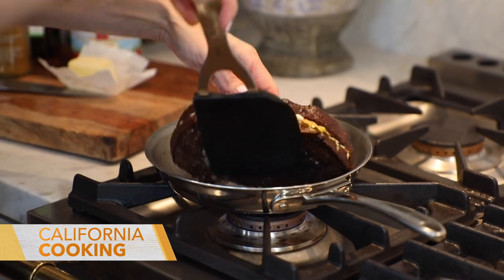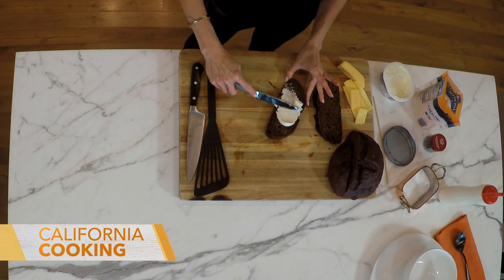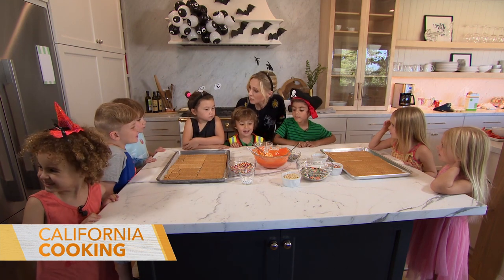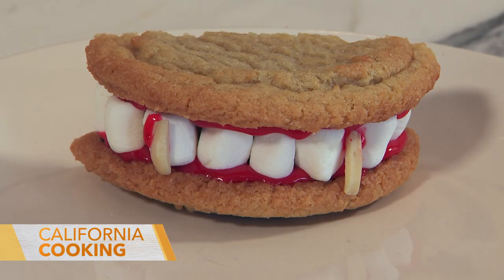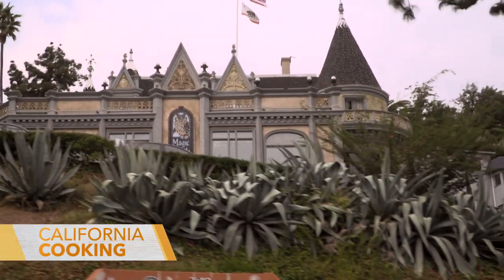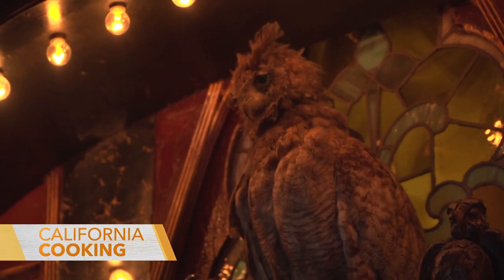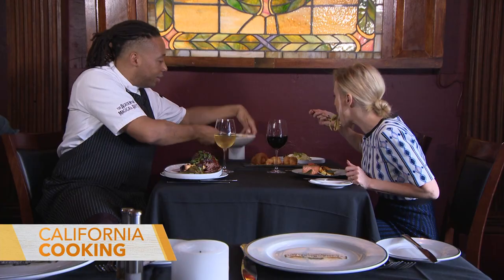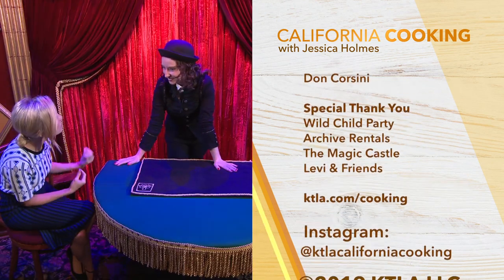California Cooking with Jessica Holmes - Episode 43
In this episode of "California Cooking with Jessica Holmes,"  Jessica preps us for Halloween with Ooey Gooey Grilled Cheese. Then she's in the kitchen with Levi's friends to make Halloween themed festive treats. After, she visits The Magic Castle to tour the place and taste some of their new Fall dishes.